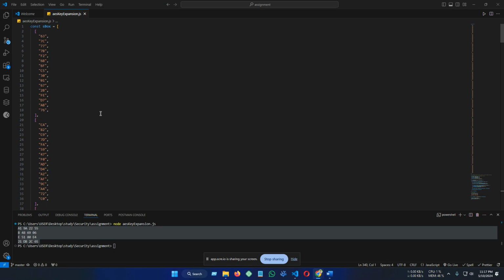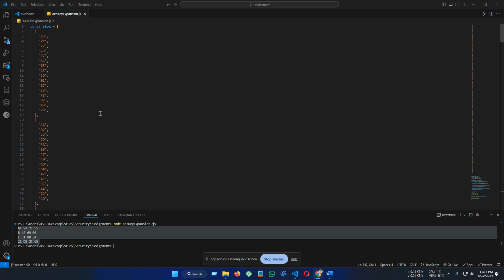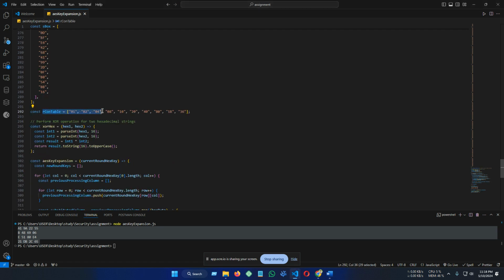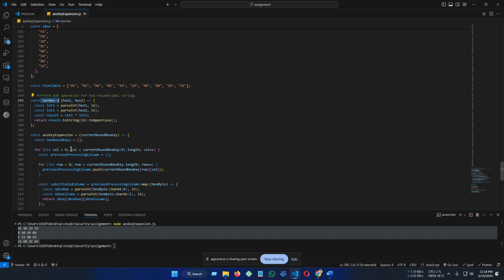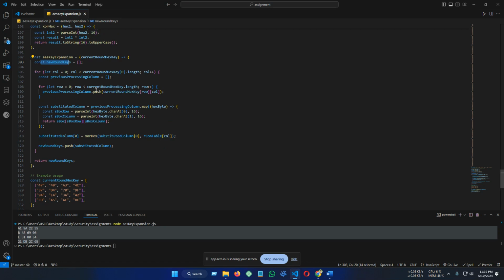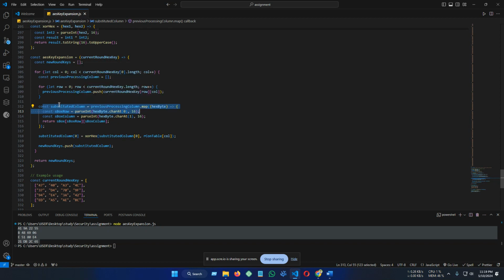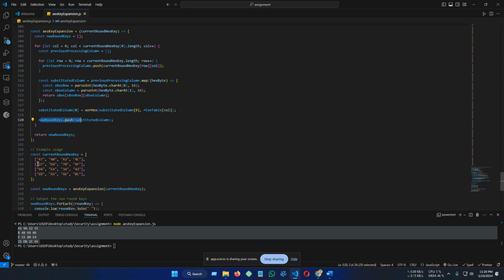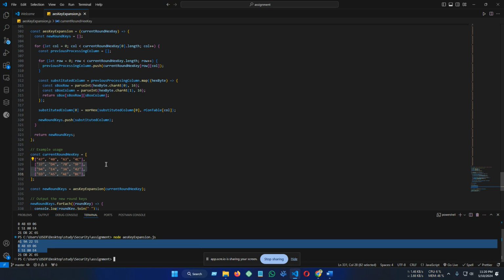AES KEY EXPANTION CODE EXPLANATION BY EYEASIN ARAFAT , ID : 212-35-750